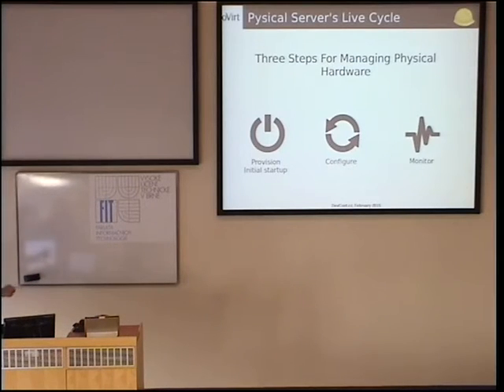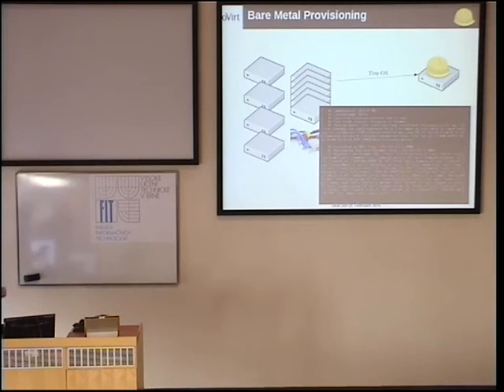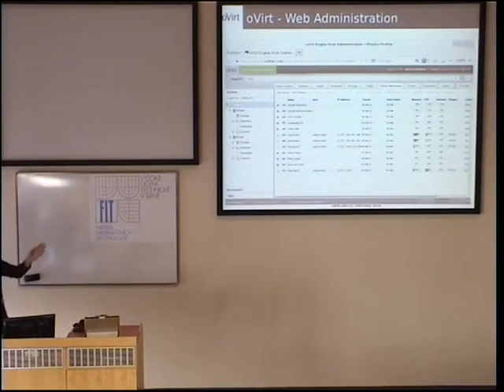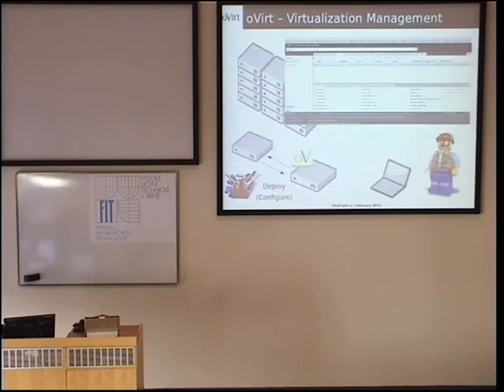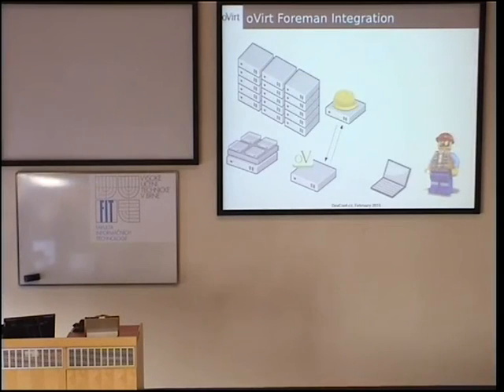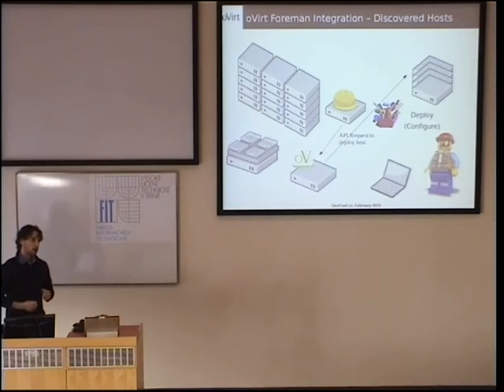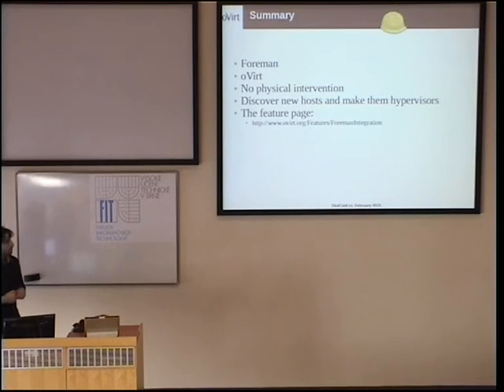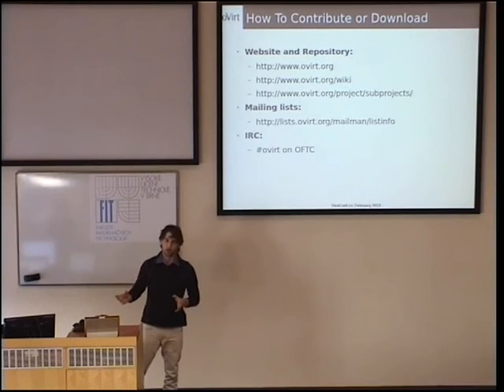Yaniv Bronhaim - Integrating oVirt and Foreman to Empower your Data-Center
In this session Yaniv will give introduction about the oVirt and Foreman projects. The session will focus about advanced and enhanced integration between those products in order to ease deployment of Host to an Hypervisors and provision VMs in a Virtualized environment.

Yaniv will describe how oVirt leverages Foreman functionality to provision bare-metal hosts or add existing ones as oVirt hypervisors. How we plan to extend that in order to provisioning VMs, configure existing hypervisors with repositories and advanced abilities and a lot more.

The talk aims anyone who interested in managing a Virtualized Data-Center using high-end open source technologies. Attendees can expect to get an introduction to oVirt and Foreman, and how they can use the two in order to build and deploy their Data-Center easily, while empowering the hardware they use.